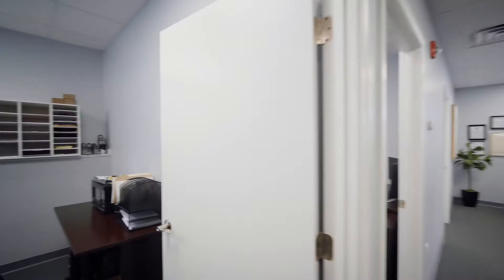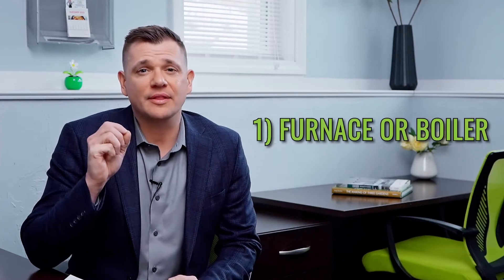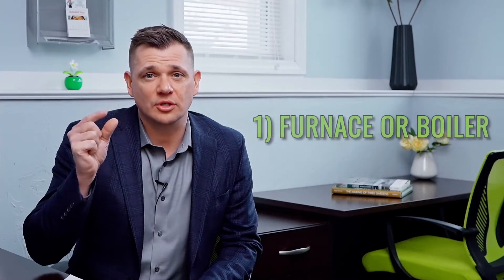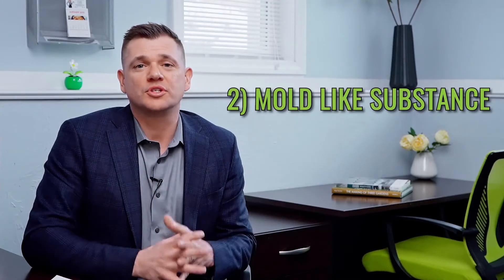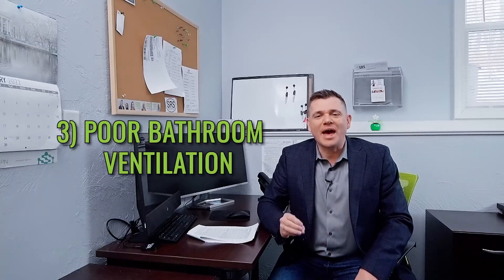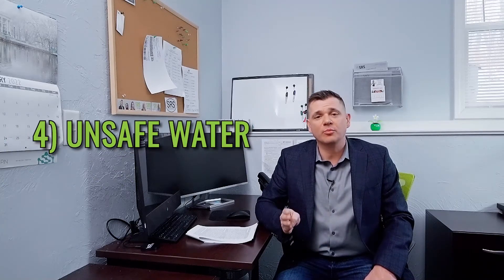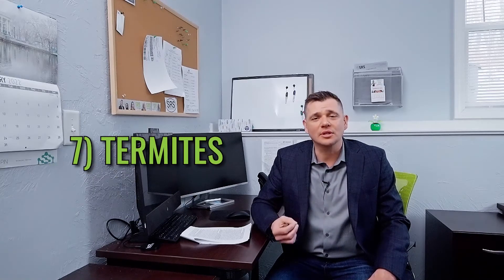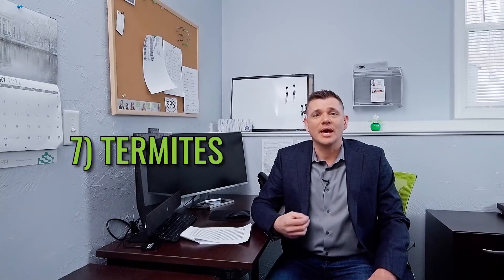Top 8 Home Inspection Deal Breakers!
In this video, Matt will discuss the top 8 home inspection findings that are deal breakers.

Matthew Straight
Straight Real Estate Solutions